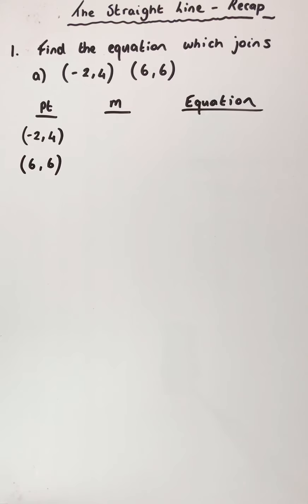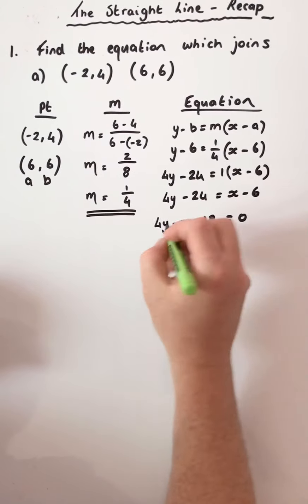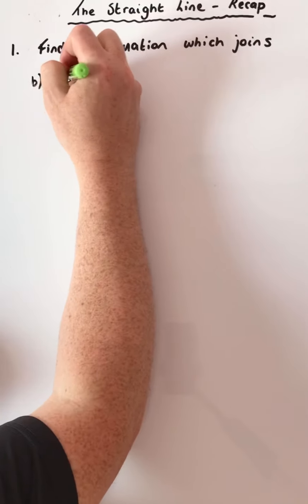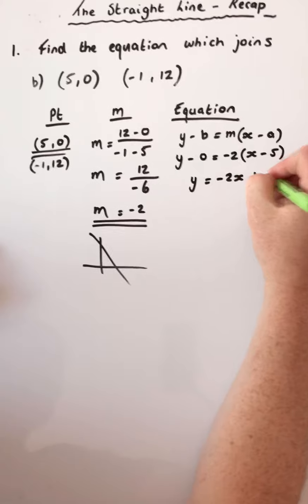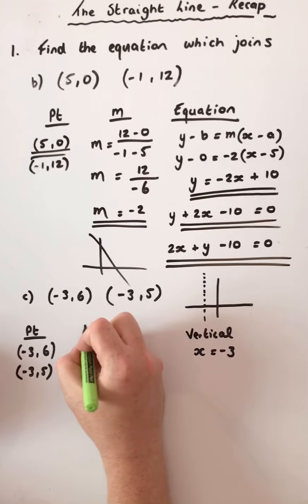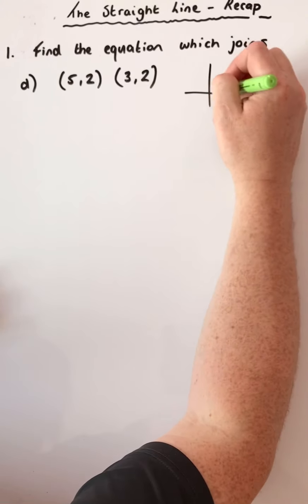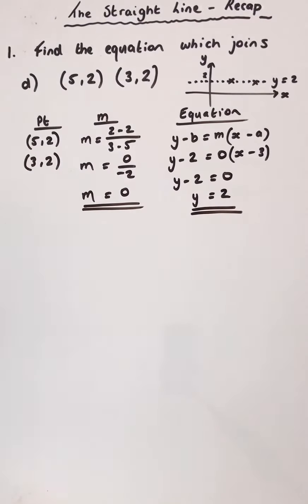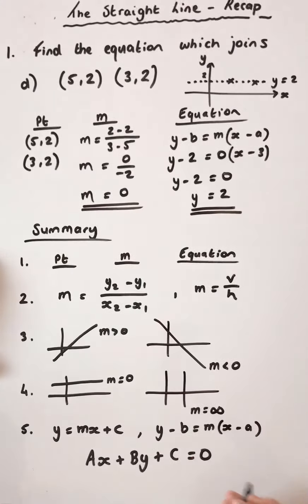Straight Line: Summary - Finding the equation of a straight line given 2 points.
4 examples and a summary

Finding the equation of a SL given 2 points

Summary

1. Finding the equation.

2. Finding the gradient

3. Slant lines

4. Horizontal and Vertical Lines.